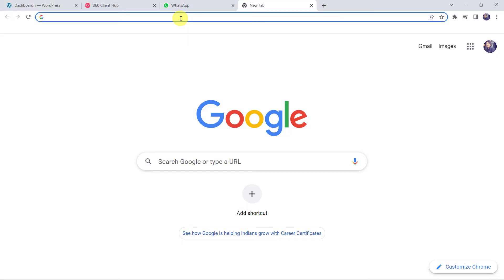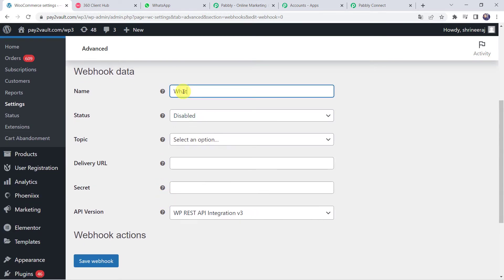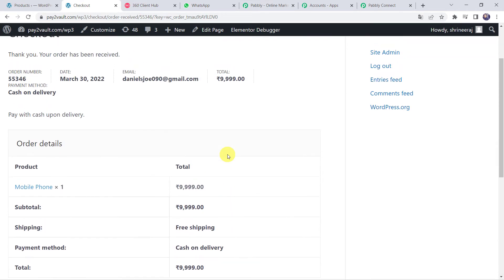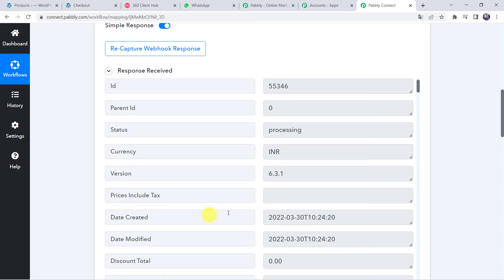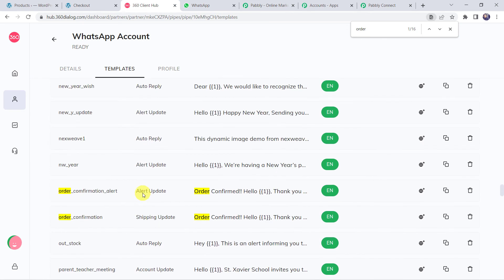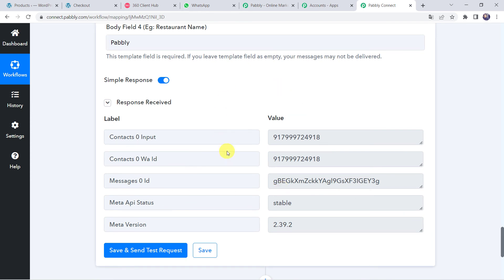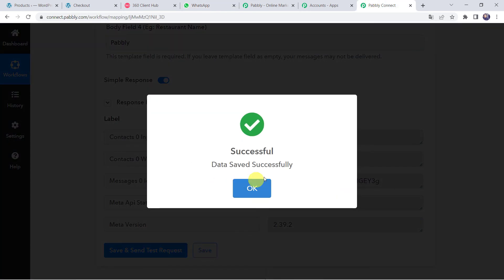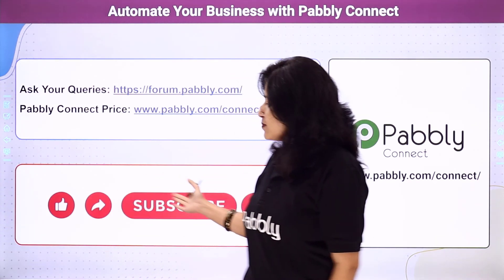Send WooCommerce Order Notification to Customers on WhatsApp using 360 Dialog - WooCommerce WhatsApp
In this video, we will learn  WooCommerce to WhatsApp integration, where you can learn to send woocommerce order notification to customers on whatsapp using 360 dialog with the help of Pabbly Connect.